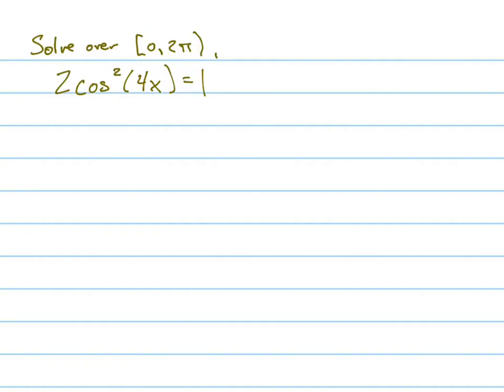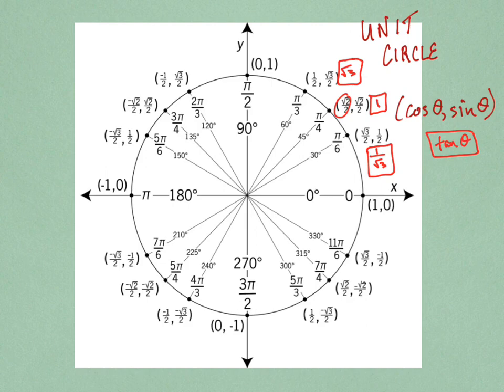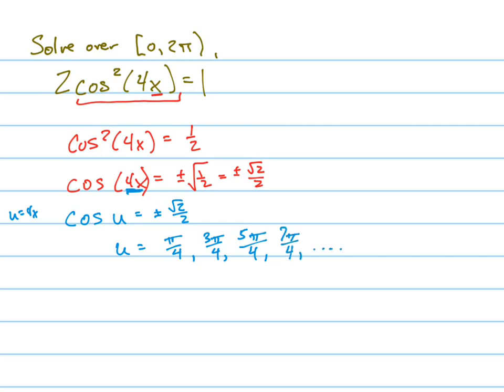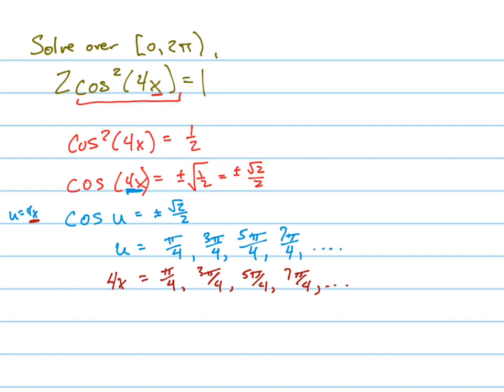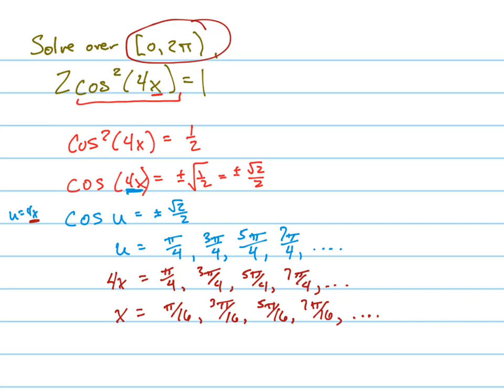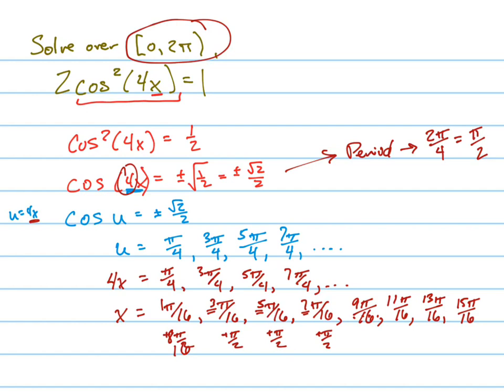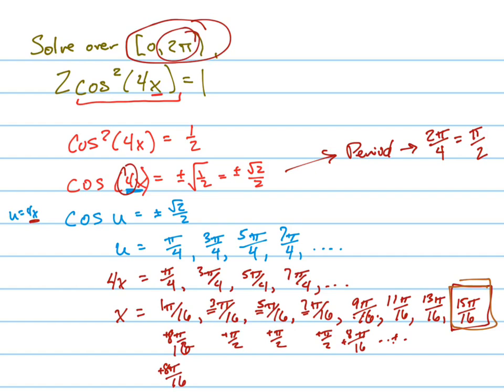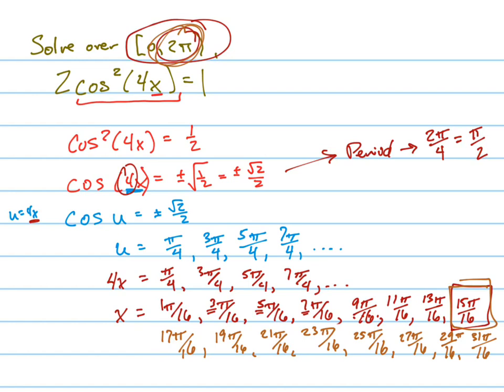Solve 2cos^2(4x)=1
solve trig equation